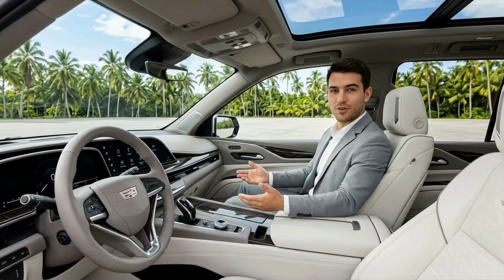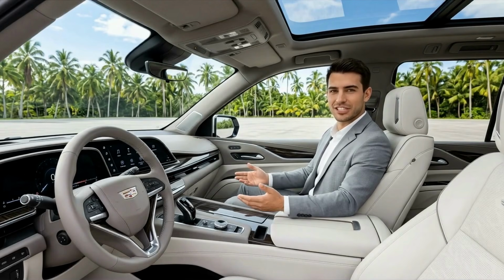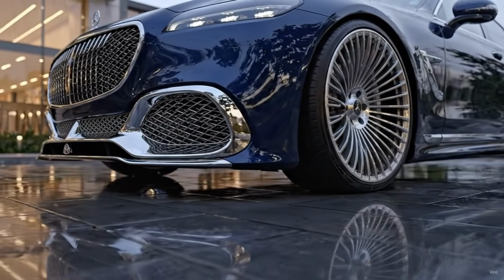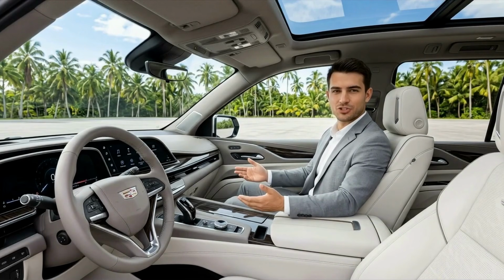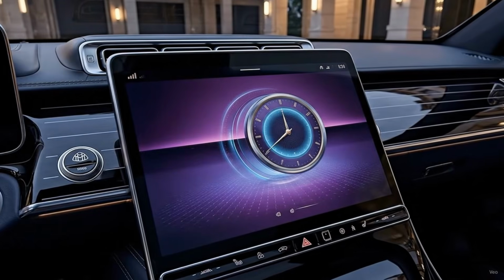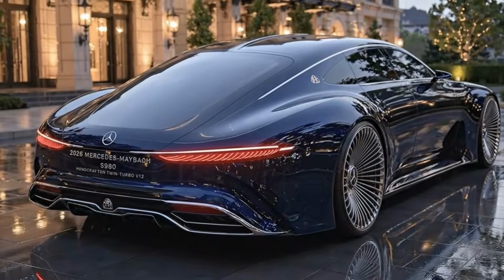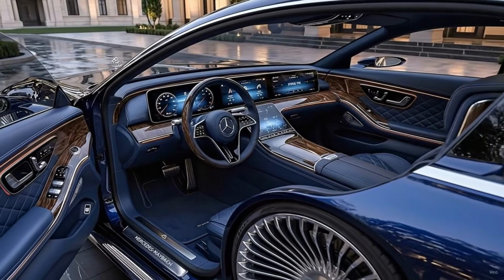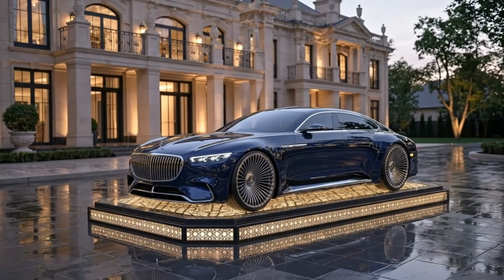WHY THE NEW 2027 MAYBACH S900 SHOCKED ROLLS-ROYCE AND BENTLEY FOREVER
The ultra-luxury automotive landscape has just been completely shattered. In this exclusive deep dive, we expose the all-new 2027 Mercedes-Maybach S 900—a rolling palace engineered to reclaim global dominance from Rolls-Royce and Bentley. Behind its imposing illuminated grille, genuine rose gold headlamp details, and bespoke rear cabin sanctuary lies a staggering shift in philosophy. While its name promises an incredible 900 horsepower, Mercedes has made a highly controversial engineering gamble. They have officially replaced the legendary twin-turbo V12 with a highly complex, electrified twin-turbo V8 plug-in hybrid setup.  While this system launches the multi-ton fortress to sixty miles per hour in a sports-car-matching 3.5 seconds, the loss of pure, mechanical V12 soul has purists in uproar. For a vehicle demanding a price tag pushing past $300,000, this hyper-complex engineering raises critical questions about long-term reliability and depreciation. Will this hybrid transition solidify the Maybach S 900 as the greatest flagship ever constructed, or is it a ticking time bomb for billionaire collectors? Remember to subscribe and like for more!Disclaimer (100 Words)The information presented in this video regarding the 2027 Mercedes-Maybach S 900 is compiled from official manufacturer announcements, automotive press releases, and industry speculations. Visual assets, specifications, performance figures, and pricing are based on the latest available data at the time of production and may be subject to change. The opinions and analytical critiques expressed herein reflect those of the channel and do not represent professional financial or purchasing advice. 20 High-Value KeywordsThese search-optimized keywords will help your video gain traction across search algorithms:2027 Mercedes-Maybach S 900  Maybach S900 review  Mercedes-Maybach S-Class  Maybach S900 V12  Luxury sedan hybrid  Maybach vs Rolls-Royce  2027 luxury cars  MBUX Superscreen Maybach  Maybach S900 horsepowerMercedes-Benz hybrid V8  Maybach double-M emblem  2027 executive sedanBurmester sound system Maybach  Ultra-luxury cars 2027  Maybach S900 pricing  Faceless automotive channelMaybach comfort doors  Hybrid luxury depreciationMaybach amethyst glow  Best luxury flagship 2027